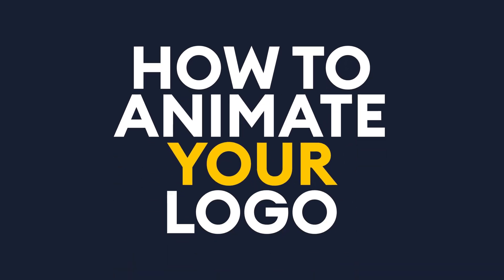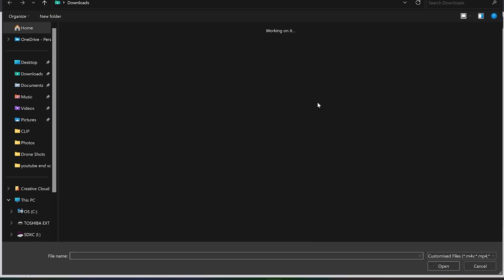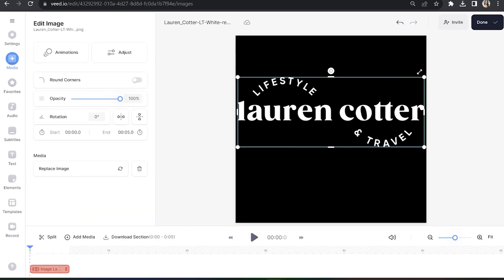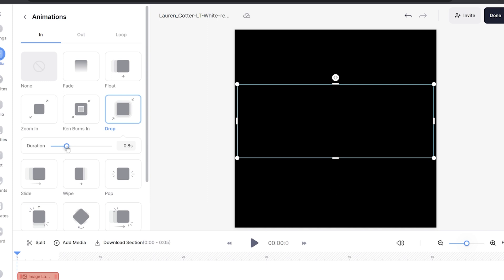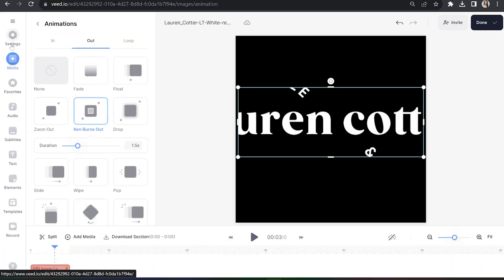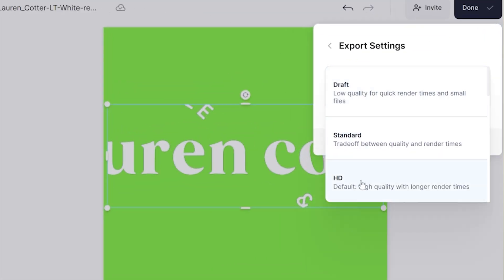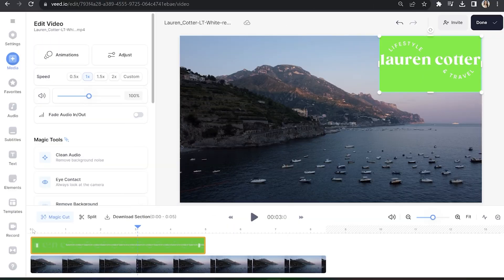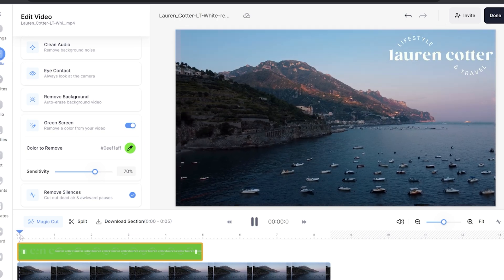How to Animate Your Logo | WITHOUT AFTER EFFECTS!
In this video, I'll show you how to animate your logo without After Effects or Premiere Pro! In just a few clicks, you can animate your own logo 12 different ways. You can use your animated logo on all your future videos to promote your brand or even watermark your videos by popping it in the corner.

HOW TO ANIMATE YOUR LOGO
0:00 How to Animate Your Logo Intro
0:16 How to Upload your Logo
0:36 How to Animate your Logo
1:23 How to Export your Animated Logo
1:46 How to Remove Animated Logo Green Screen
2:05 Outro

If you have any questions about how to animate your logo, please pop them in the comments section! 💖

Lauren  & VEED.IO